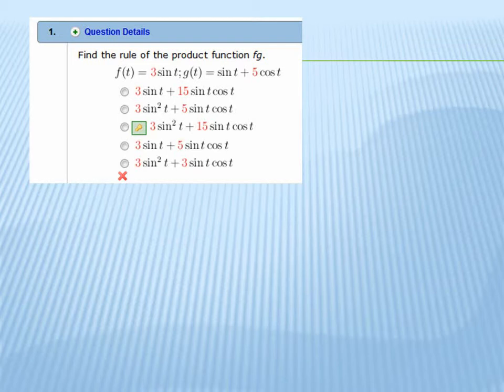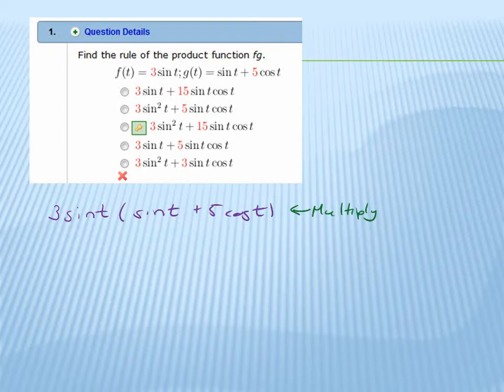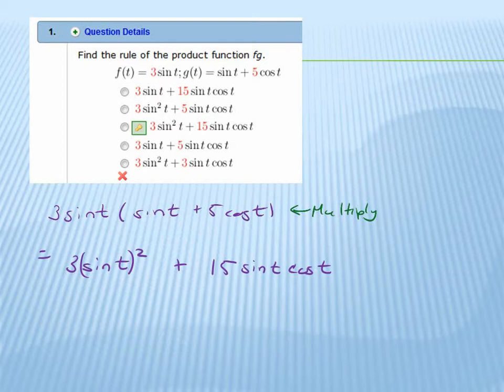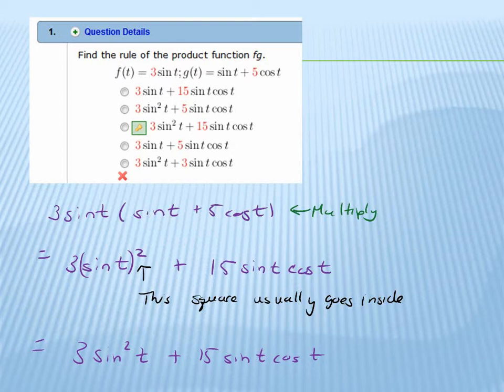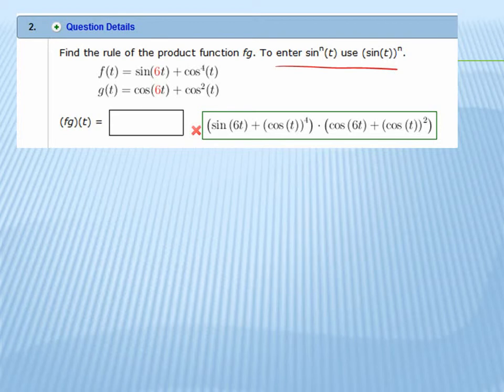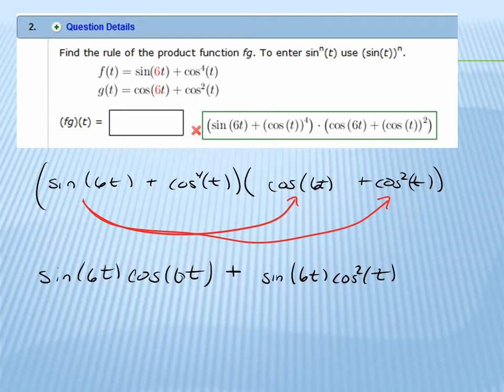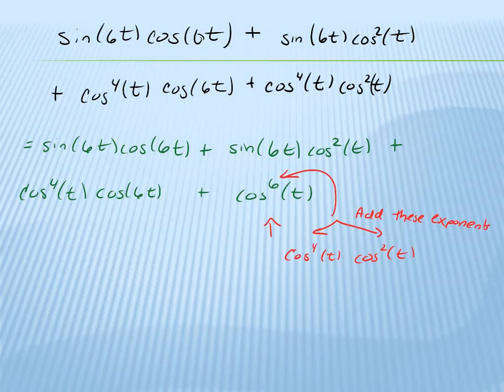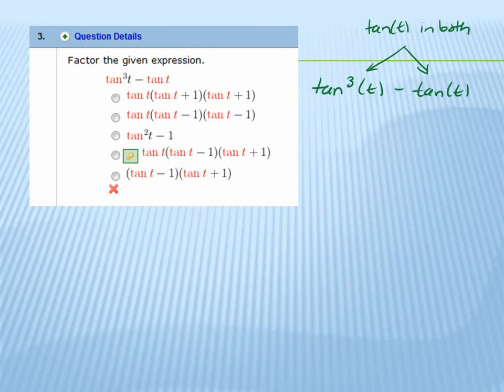PreCalc 9 8 Factoring and Multiplying Trig Functions